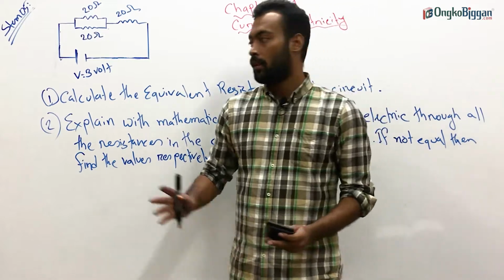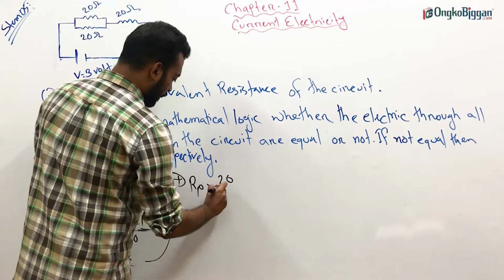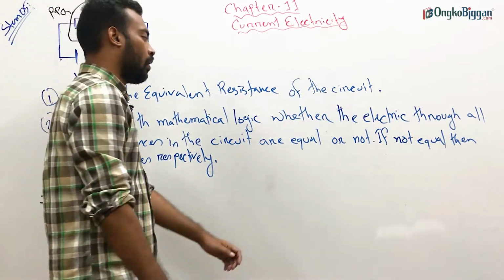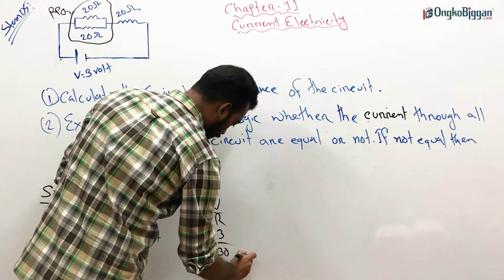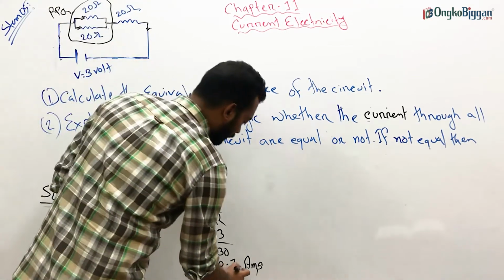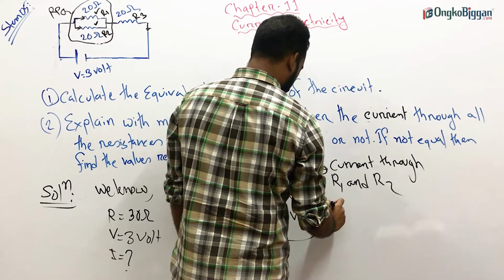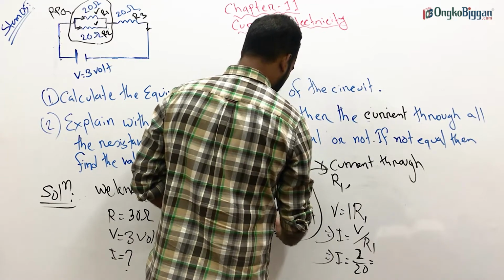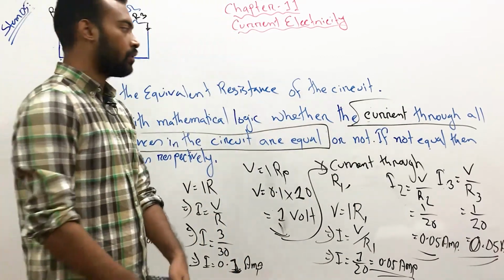৯ম-১০ম শ্রেণী-পদার্থবিজ্ঞান ইংলিশ ভার্সন-Chapter 11 - Stem based Mathematical Problem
Series: Chapter 11: Current Electricity  [SSC]